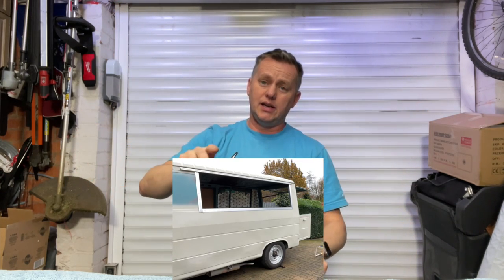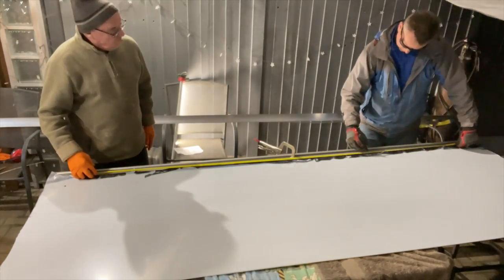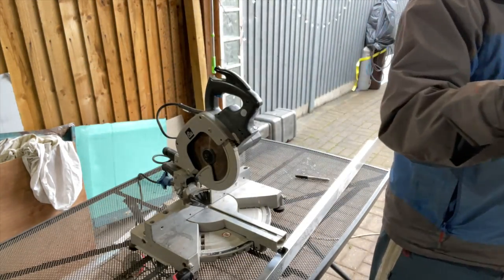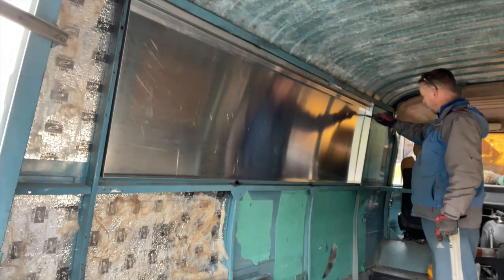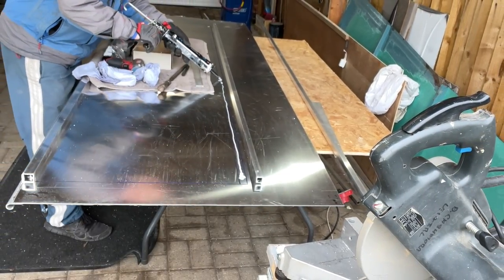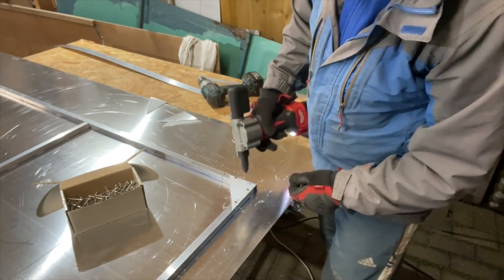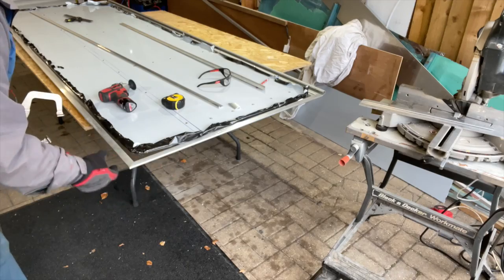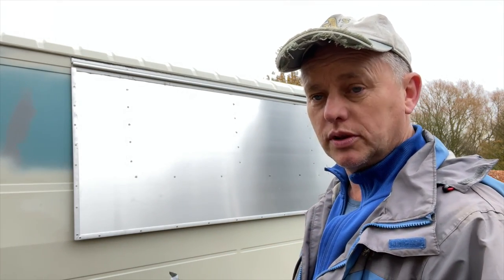Peugeot J9 Coffee Van Restoration episode 11, Fabricating The Serving Hatch.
The Hatch Is To Be Built From Aluminium, Oversized For Weather Protection, Keeping The Customers Dry.

Milwaukee Rivet gun

Rivets £6

Milwaukee Hackzall

Milwaukee Vice Grips

Makita Drill set

Seam Sealer

Black and decker workmate £50

Milwaukee ratchet

Milwaukee hoover

Vice Grips

Milwaukee sander polisher